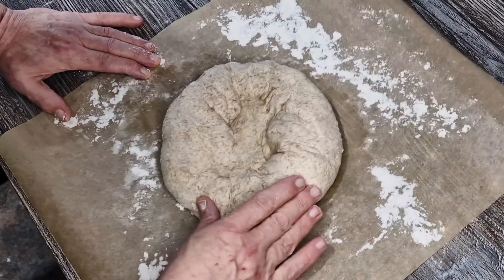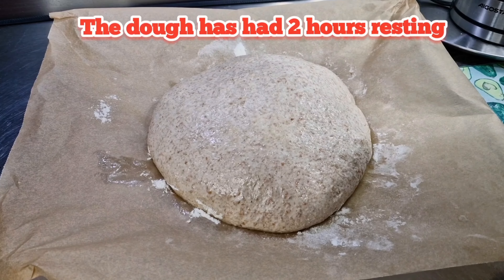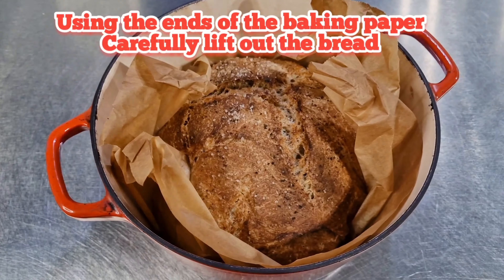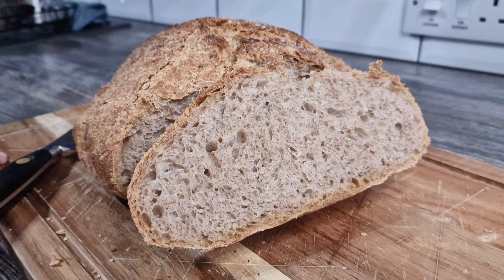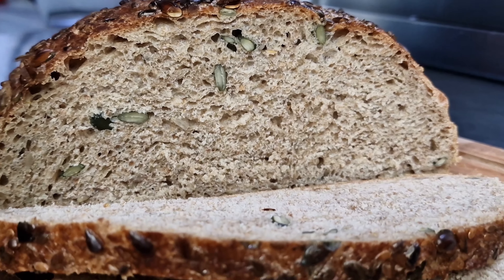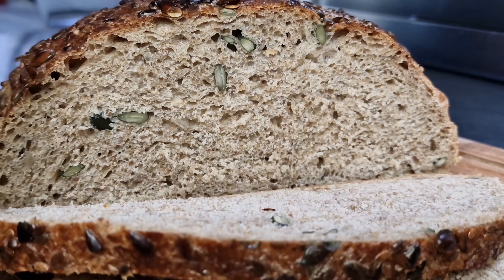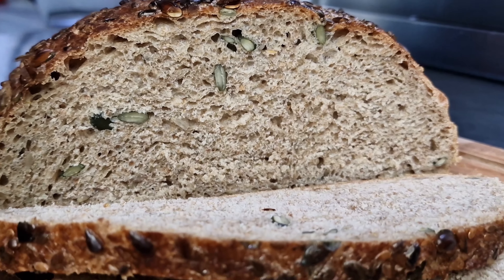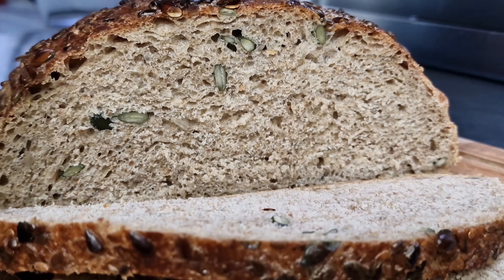NO KNEAD COUNTRY STYLE ½&½ BREAD - 10 MINUTES WORK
Ingedients and tips

300g White BREAD Flour 11oz
300g Wholewheat BREAD Flour 11oz
¾ Tspn Easybake/Instant Yeast
1½ Tspn Salt
10 Fluid Oz Cold Water
4 Fluid Oz Boiling Water

5 minutes to mix and weigh ingredients
24 hours resting
5 minutes folding
2 hours resting (after 90 minutes warm up empty pot in the oven for 30 minutes) Oven 220c 430f
Place dough in baking paper in pot then
30 minutes in the pot in oven with LID ON
15 minutes in the pot in oven LID OFF

OPTIONAL EXTRA:

1)ADD A HANDFUL OF MIXED SEEDS INTO DOUGH WHEN FOLDING THEN BRUSH TOP WITH EGG WHITE BEFORE SPRINKLING MORE SEEDS ON TOP

2) SPRINKLE WITH PARMIGIANO CHEESE JUST BEFORE COOKING

BE AMAZED 💜